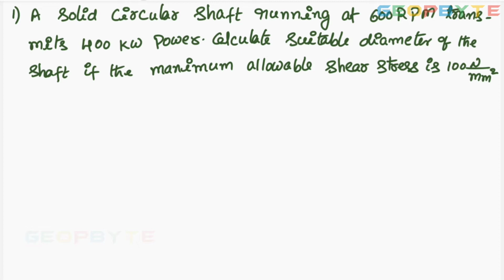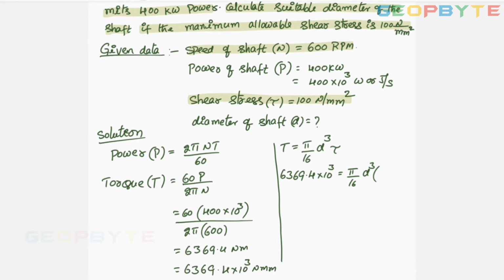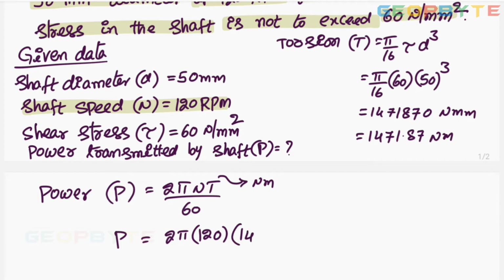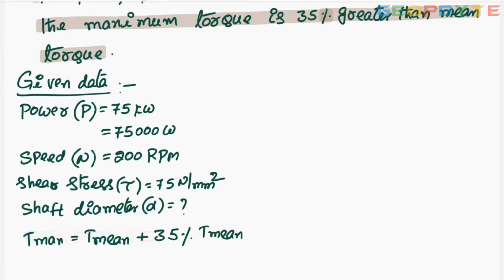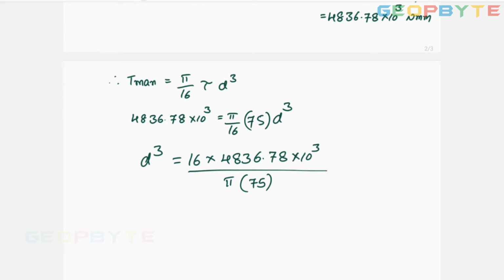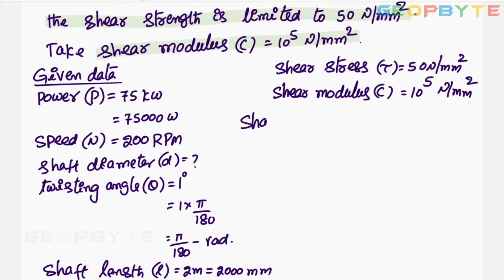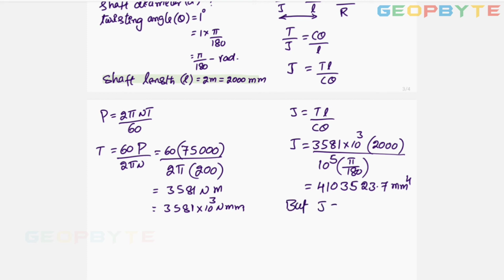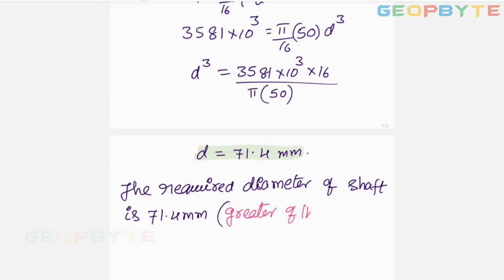Problems | Torsion of Shafts | Strength of Material | MECH | CIVIL | GeopByte | Part 2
Timestamps:

00:00 Intro

31:25 Outro